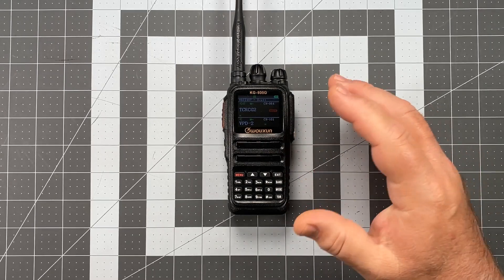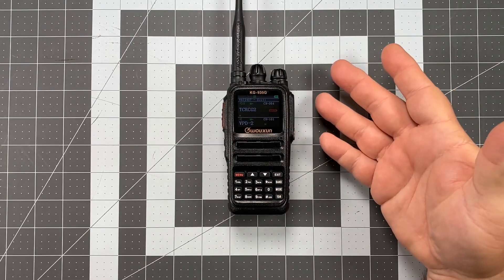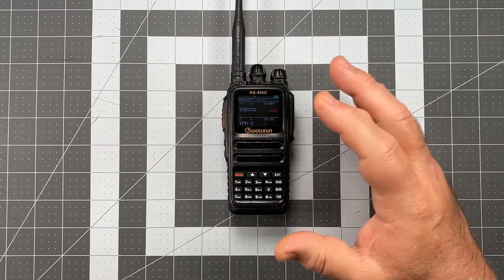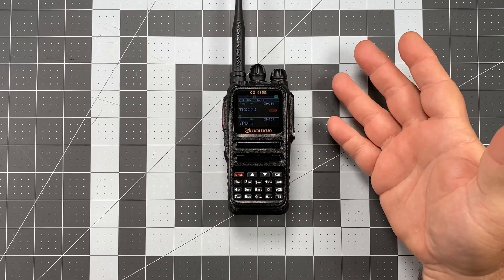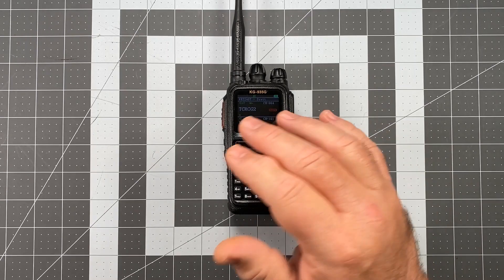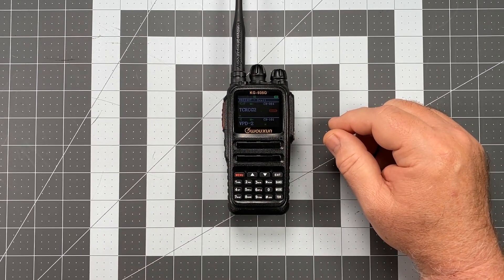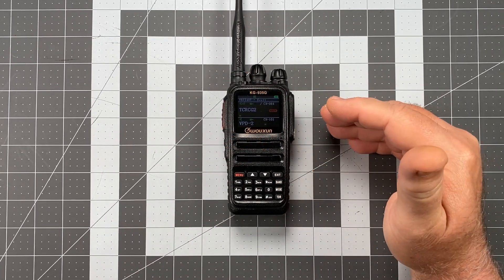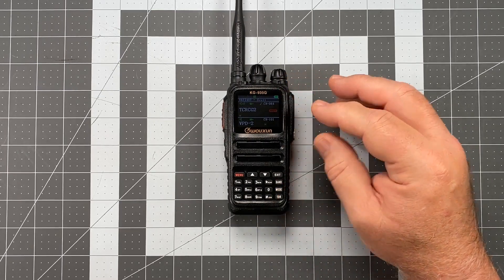Wouxun KG-935G Operators Series - Part 7: Scangroups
In Part 7 of this series, I discuss Scangroups and the importance of having a strategy for saving frequencies to memory channels to work properly with the Scangroup system layout.